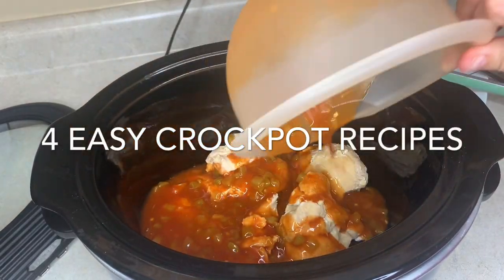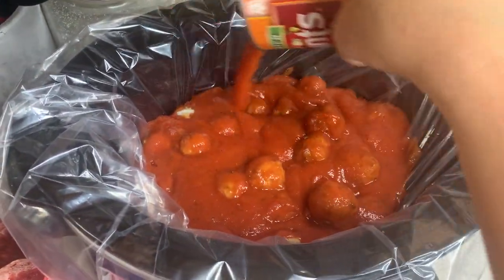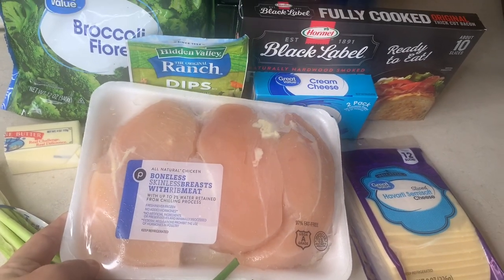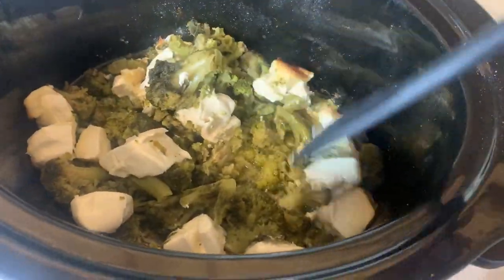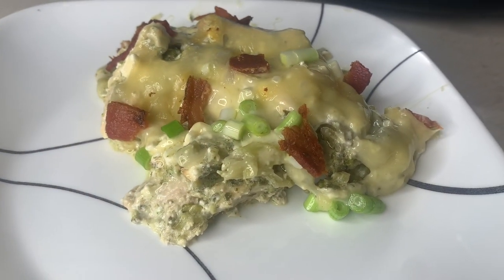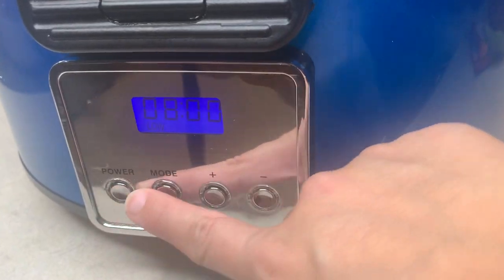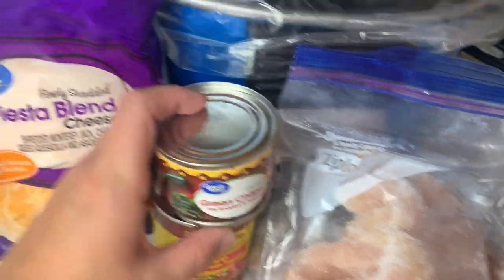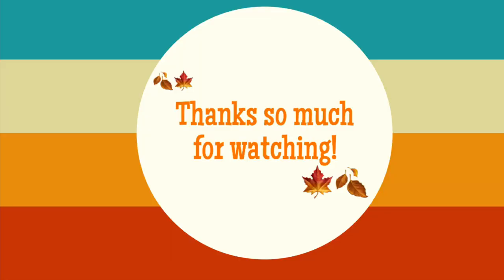DUMP & GO CROCKPOT MEALS | QUICK AND EASY CROCK POT RECIPES | SLOW COOKER RECIPES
Need some more crock pot meal ideas? If so then this video has some yummy ones for you. I am sharing 4 slow cooker recipes that we have tried out recently and loved. We've got meatball subs, bacon chicken broccoli, sloppy Joe hash brown casserole and some enchilada chicken. So good! I hope y'all enjoy!

00:33 Crockpot cheesy meatballs
2:34 chicken bacon broccoli
5:22 Sloppy Joe Hashbrown Casserole
8:09 Enchilada Chicken

Crockpot liners